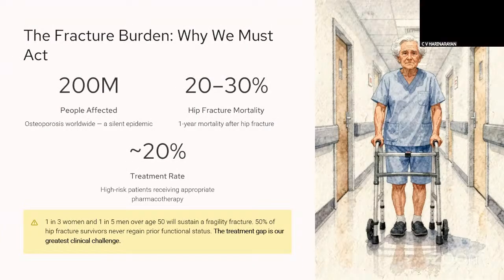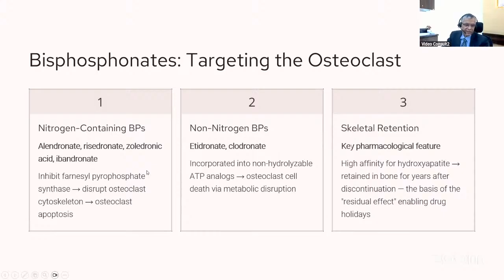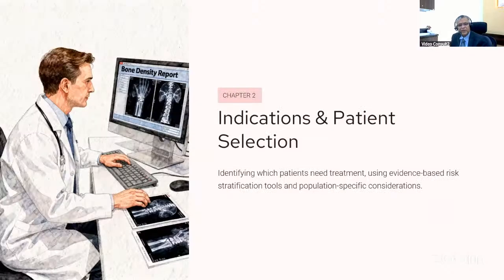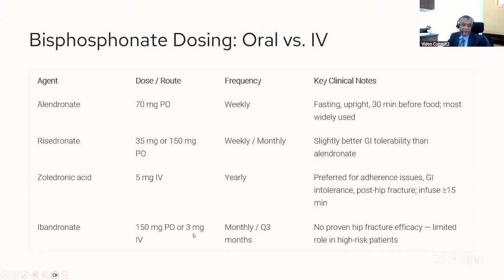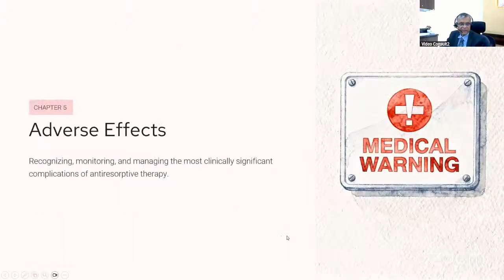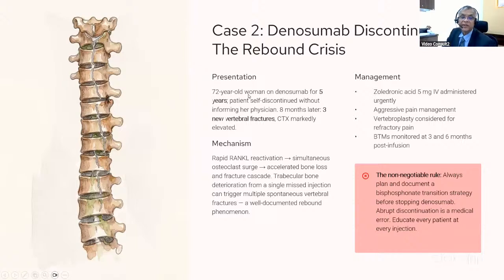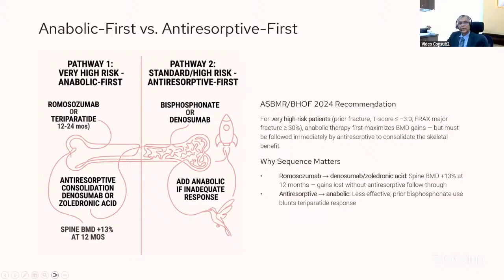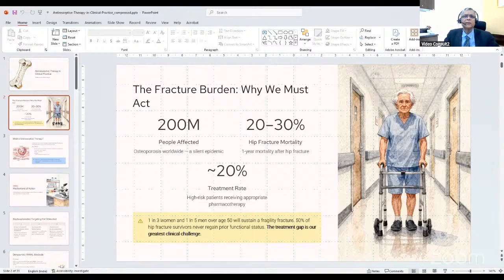Antiresorptive Therapy By Dr. Harinarayan CV Bengaluru